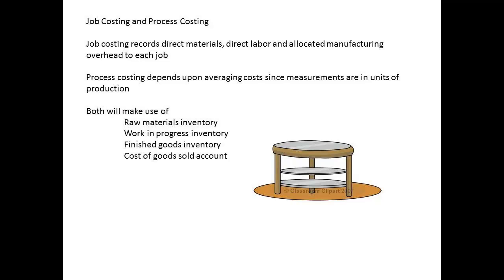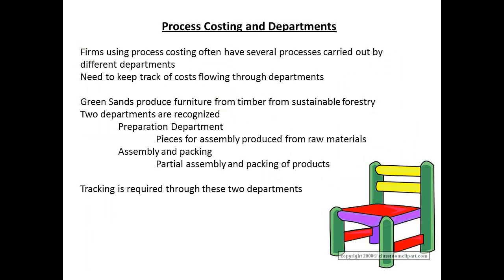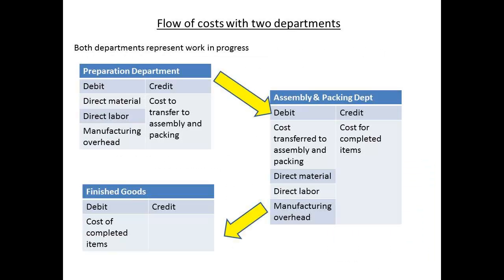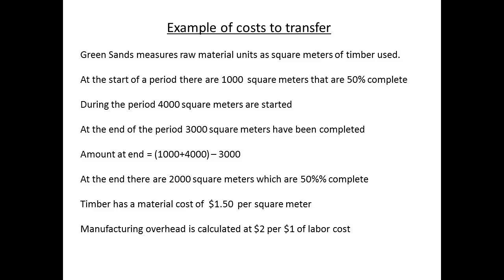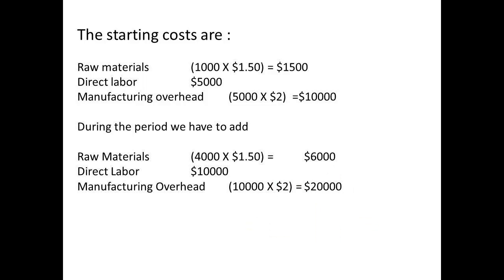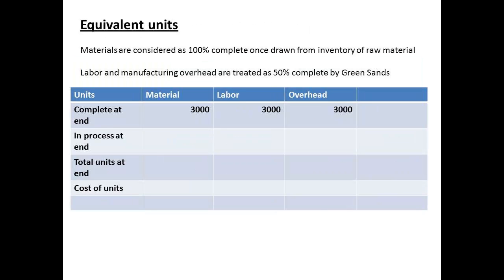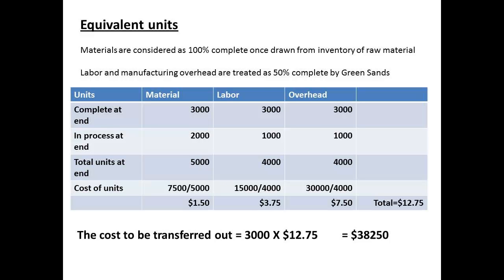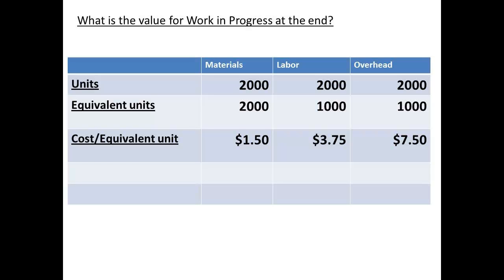Managerial Accounting 4 Process Costing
Process Costing including equivalent units and reconciliation